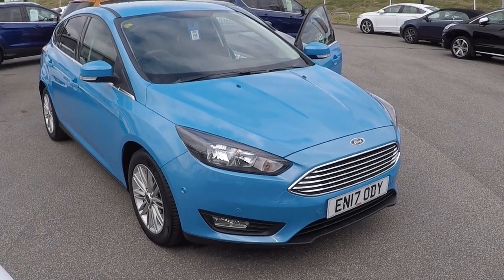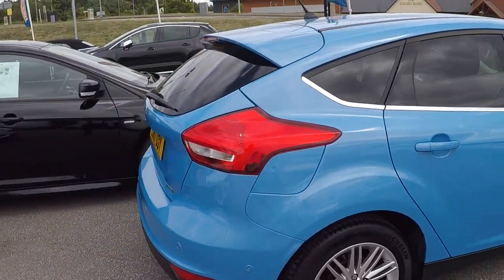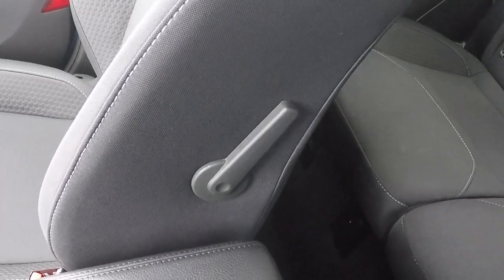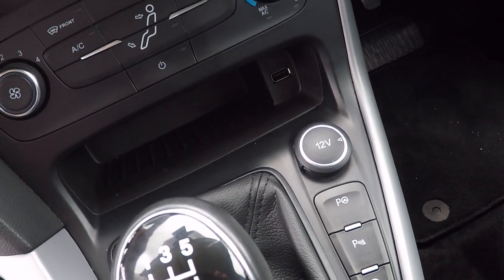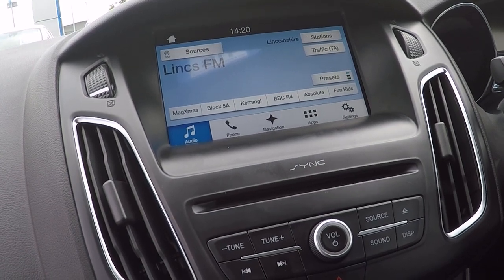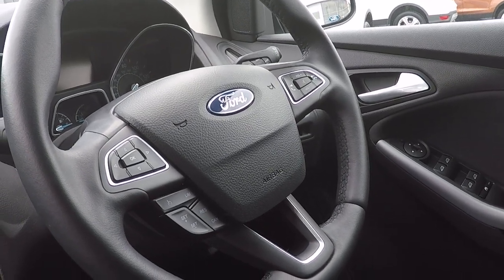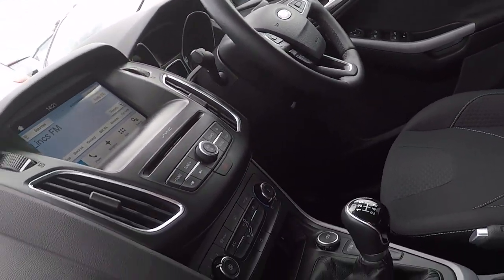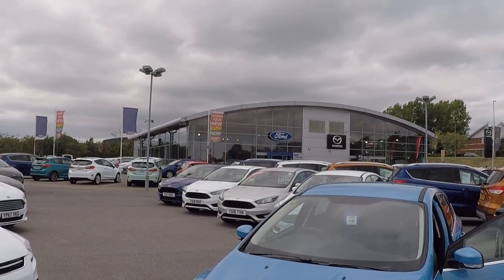EN17ODY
Standard Feature on The Focus Zetec Edition Include - Touch screen SAT NAV - Rear Parking Sensors with Onscreen Display - Rear Privacy Glass - Cruise Control And Speed Limiter * The Large Boot Space Is Ideal For the Family Days Out * IsoFix Fitting on Rear Outer Seats * DAB Radio- Bluetooth *